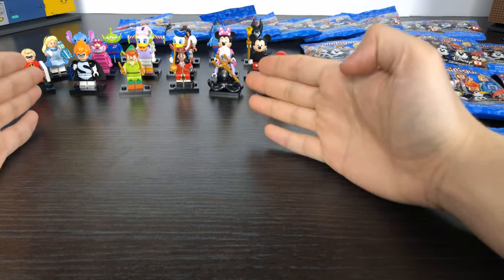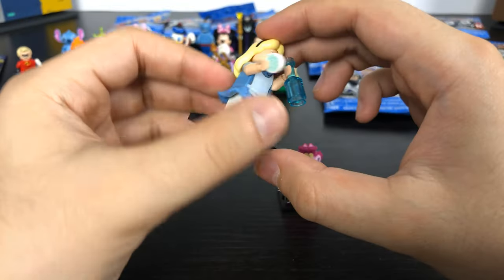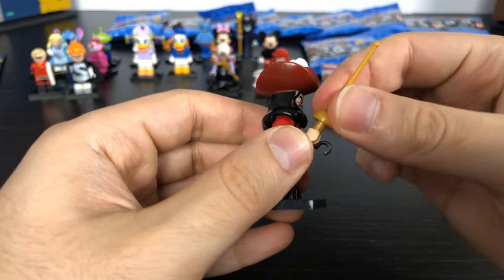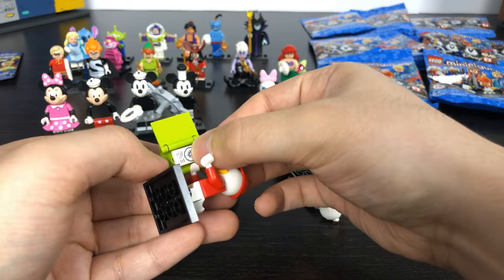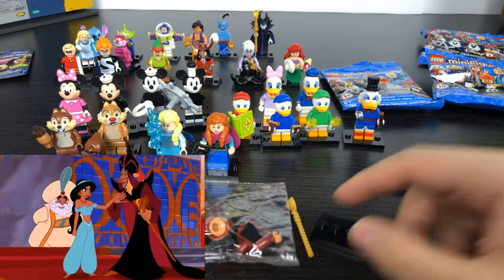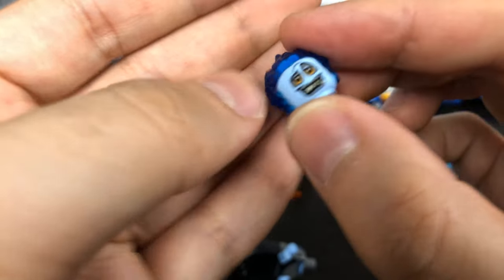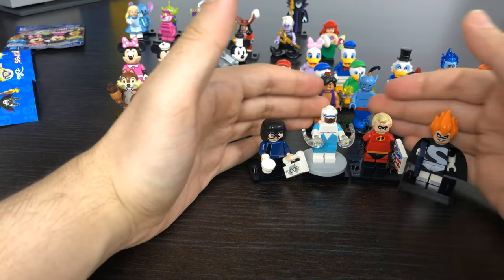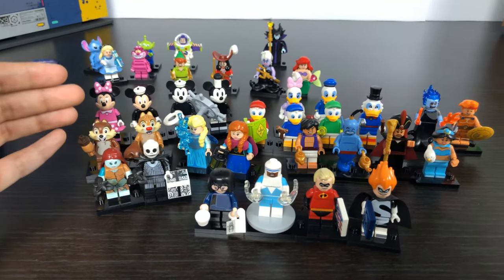Disney LEGO Minifigures Series 1&2 Comparison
A review and unboxing between all 36 Lego Minifigures from Disney Series 1 and 2.